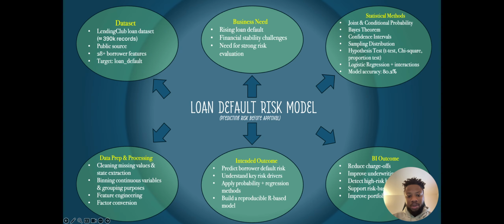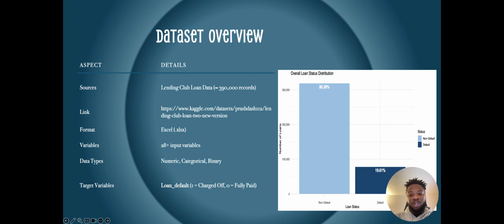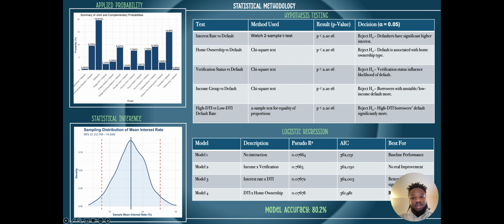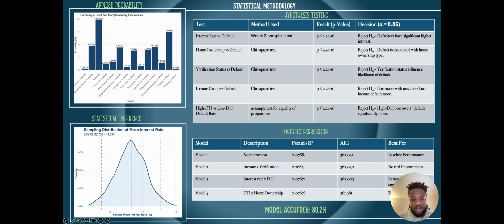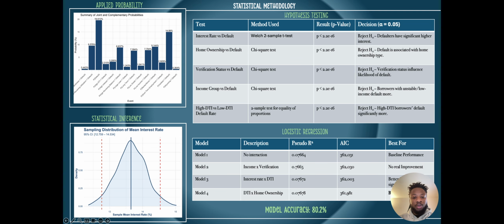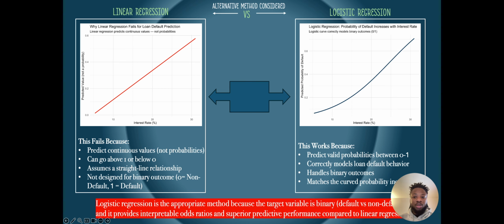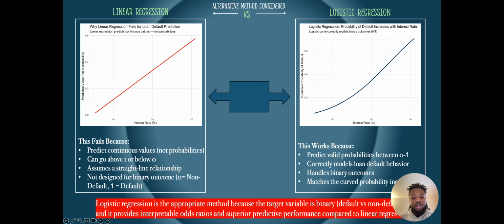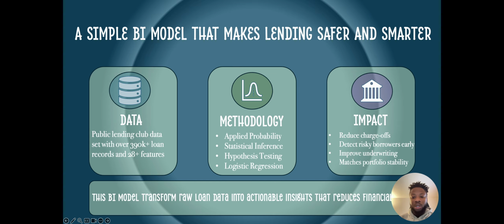COSC 6510 - Loan Default Risk Model Presentation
Data Intelligence (COSC 6510)
Marquette University
Final Presentattion